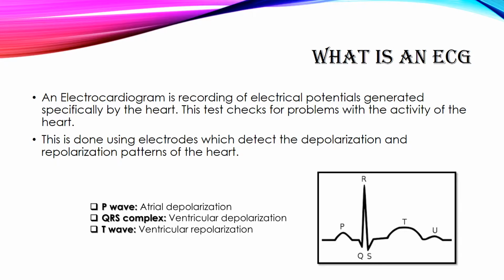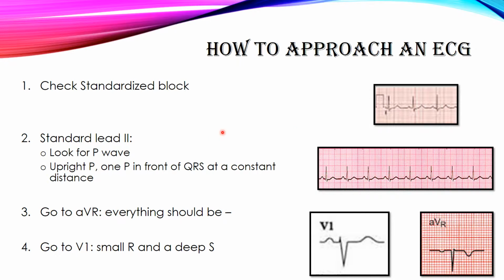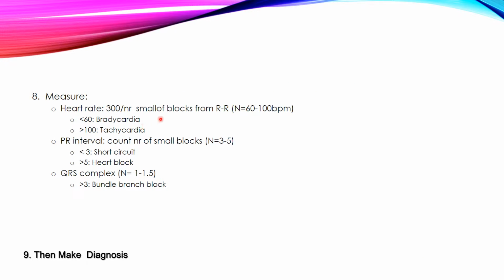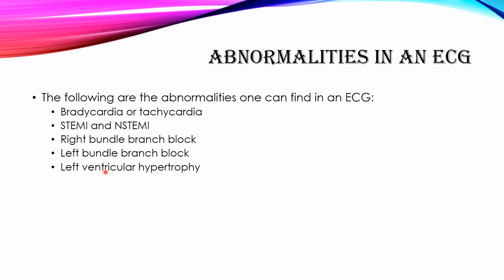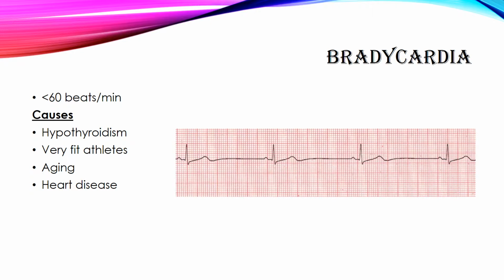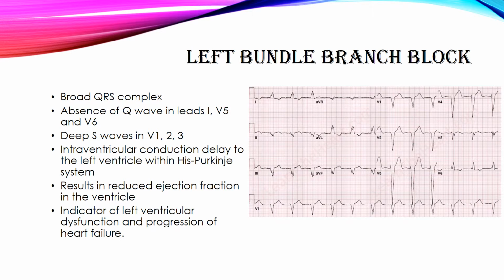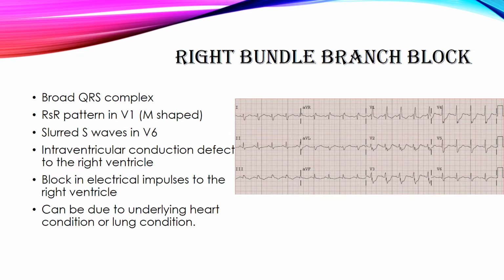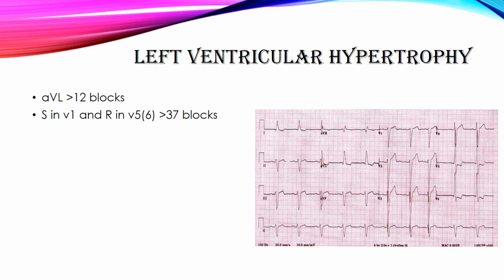SMO 311Group 57: CVD Related abnormalities identifiable on an ECG